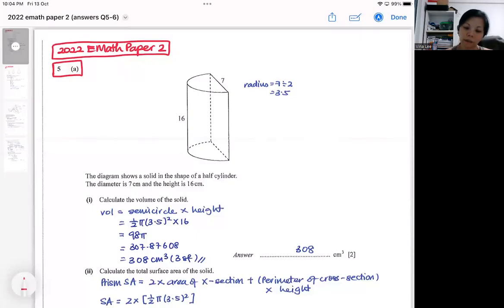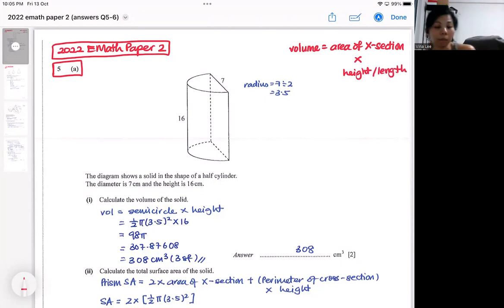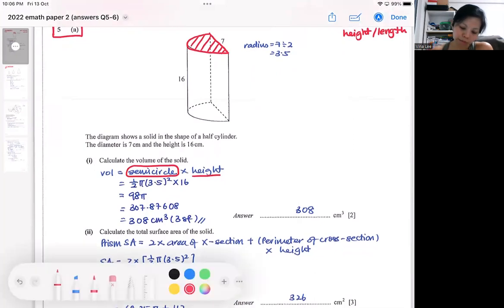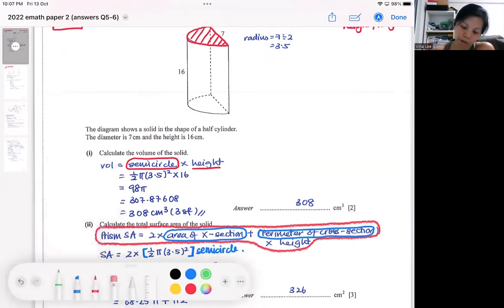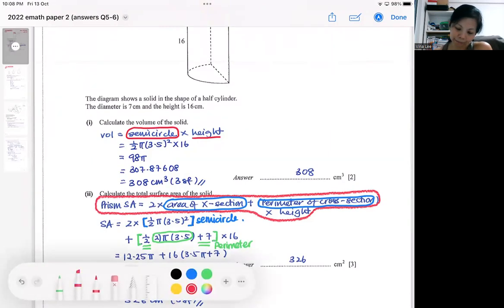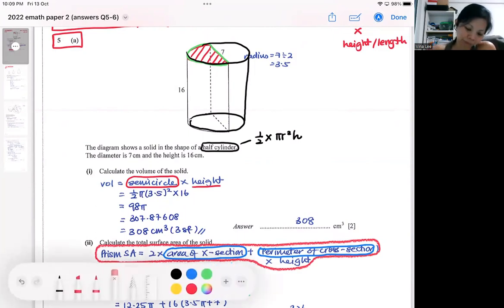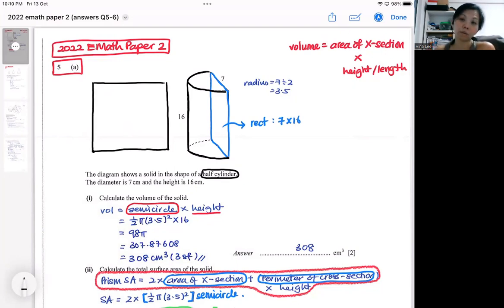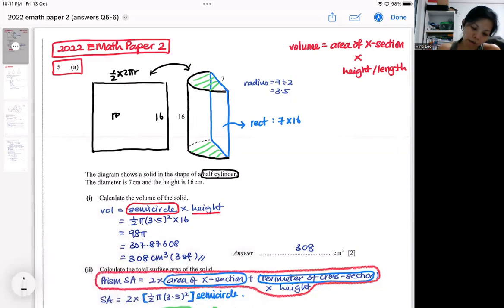olevel 2022 EMP2 Q5a prism